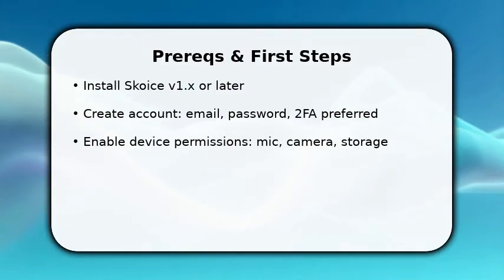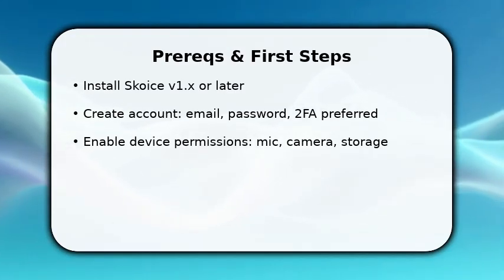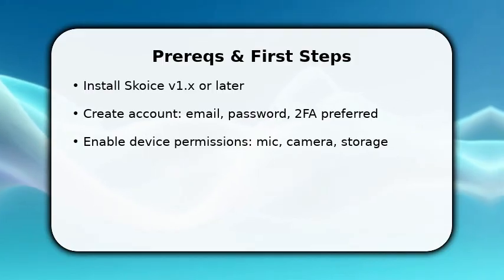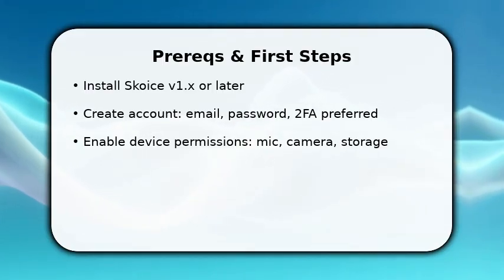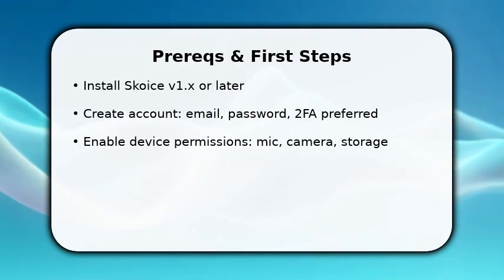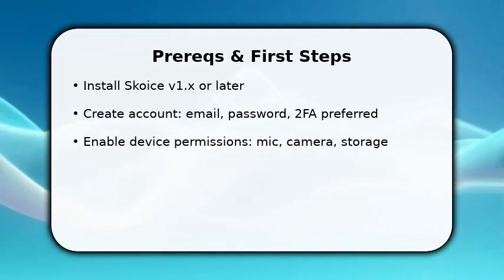How to Set Up Skoice - Easy Guide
Discover the simplicity of setting up Skoice on your device. This step-by-step guide walks you through installation, configuration, and initial use to ensure a seamless experience from start to finish.

Skoice setup, installation instructions, configure Skoice, initial use of Skoice, setup process for Skoice, how to get started with Skoice, step-by-step guide on setting up Skoice, begin using Skoice easily, Skoice installation walkthrough, quick setup tips for Skoice